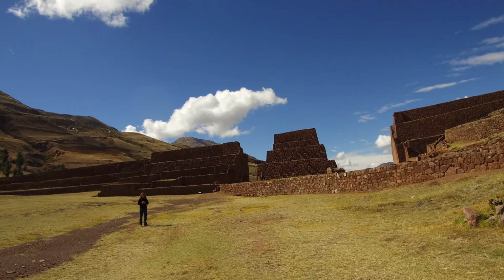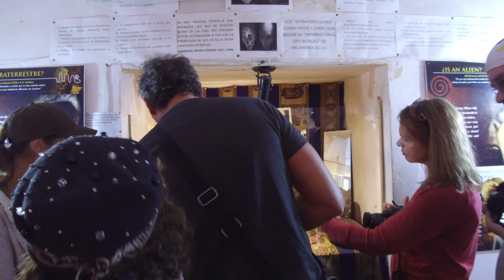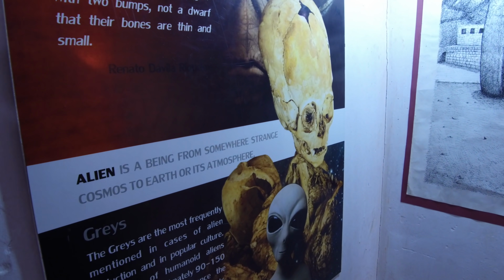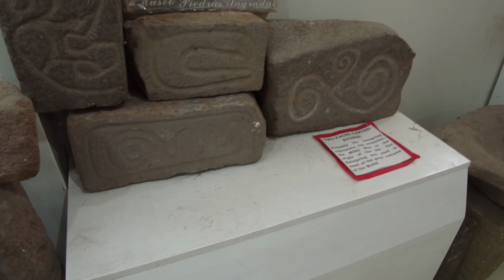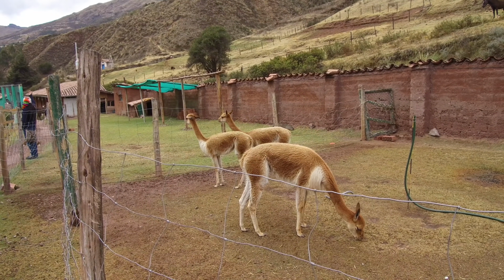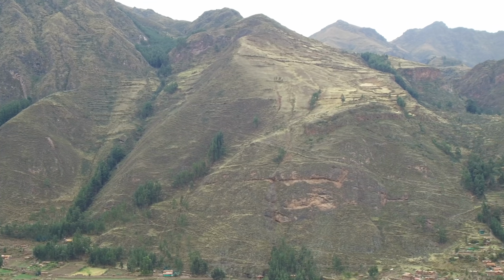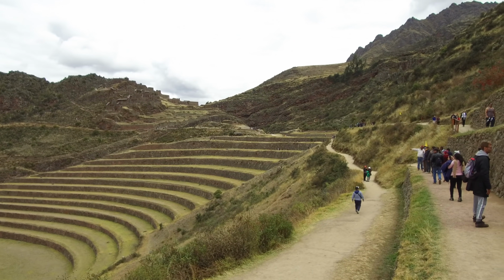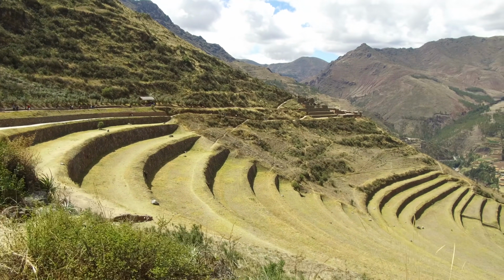Exploring Various Ancient Sites In The Highlands Of Peru